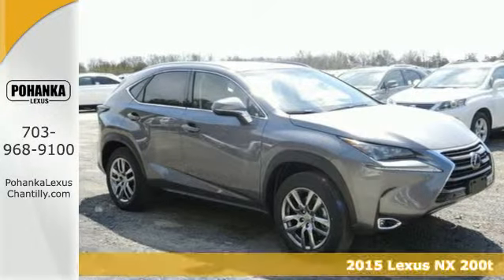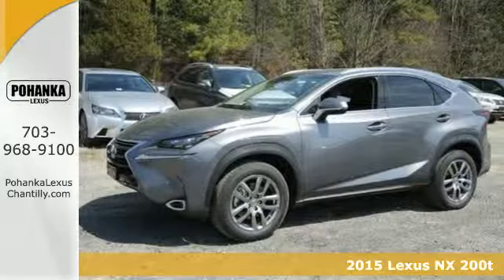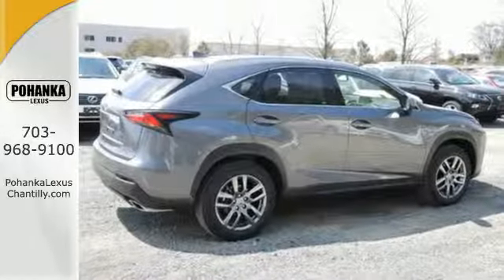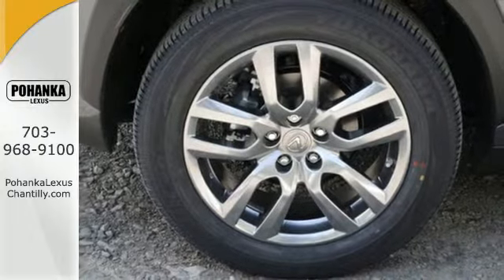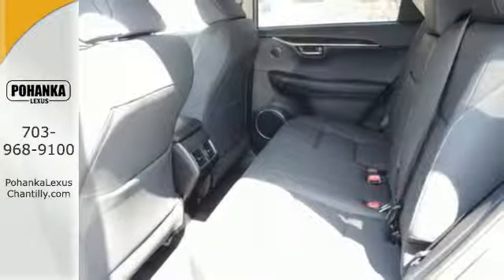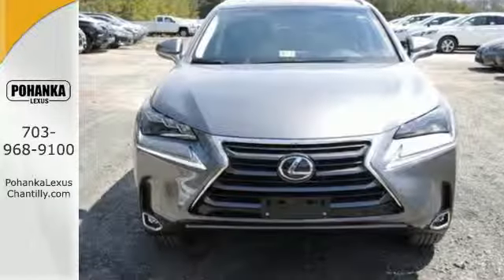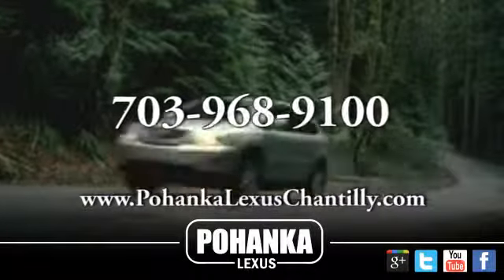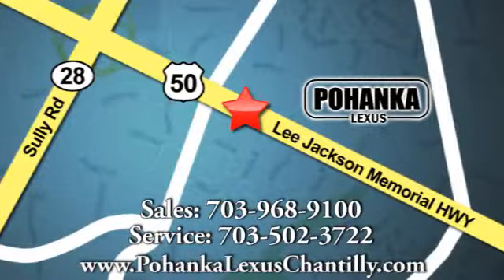New 2015 Lexus NX 200t Chantilly VA Washington-DC, MD NXF212310 - SOLD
Year: 2015
Make: Lexus
Model: NX 200t
Trim: AWD 4dr
Engine: L 4 Cyl.
Color: Nebula Gray Pearl
Interior: Black
Stock #: NXF212310
VIN: JTJBARBZ7F2012310
Packages Electrochromic (Auto-Dimming) Inside Rear View Mirror; and Lexus Homelink Garage Door Opener Luxury Package: 18 Wheels w/ All-Season Tires (225/60R18), Linear Black Shadow Wood Interior Trim, Heated Leather Steering Wheel, Power Back Door, Heated / Ventilated Front Seats, Leather Seats, Rain- Sensing Wipers, Premium LED Daytime Running Lights, Power Tilt & Slide Moon roof, Memory: PowerTilt/Telescopic Steering Column, Power 10-Way Driver Seat including Lumbar Support Navigation Package Includes: Remote Touch Interface, Lexus Enform Remote, Lexus Enform Destination (includes 1-year trial subscription); App Suite (complimentary), 10-Speaker Lexus Premium Sound System Electrochromic (Auto-Dimming) Outer Mirrors with Blind Spot Monitor (BSM), Rear Cross Traffic Alert, Reverse Tilt, Heated, Memory Accessories LED Headlamps without Auto High Beam Intuitive Parking Assist Pre-Collision System w/All-Speed Cruise Control Trunk Mat, Cargo Net, Wheel Locks & Key Gloves

Address:
13909 Lee Jackson Memorial Hwy